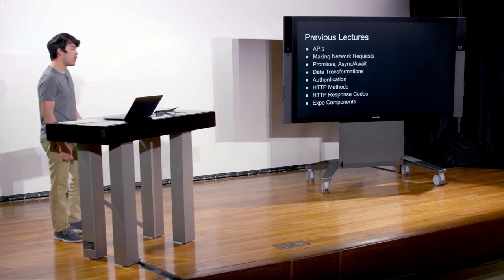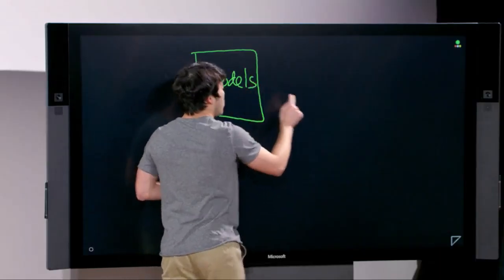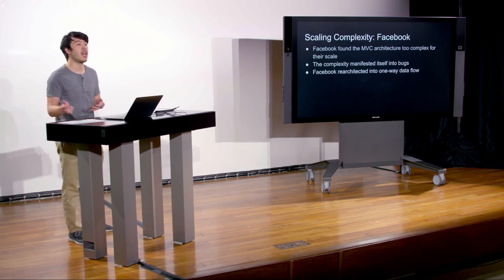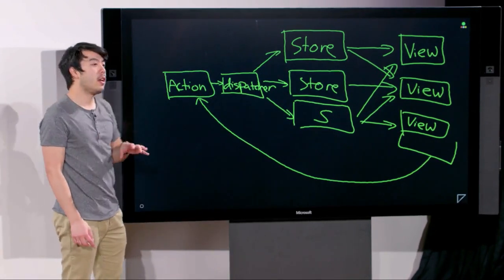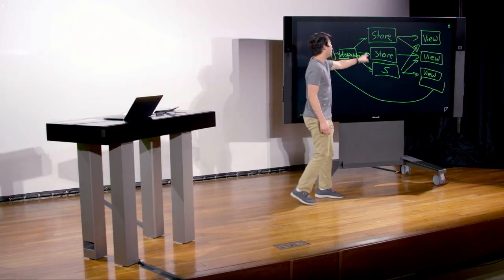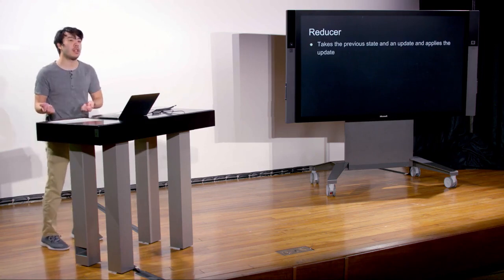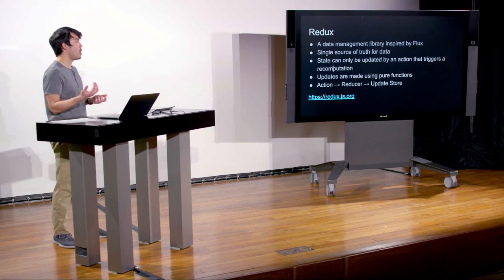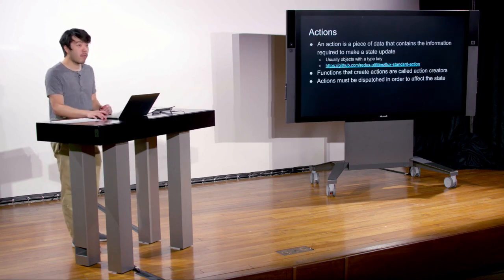Redux - Harvard CS50M - Lecture 9 (Mobile Application Development with React Native)